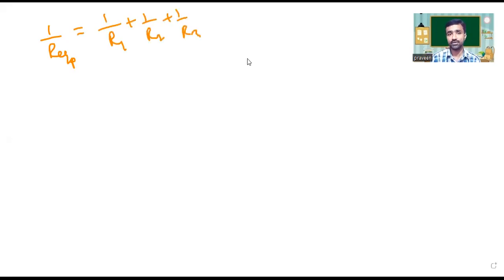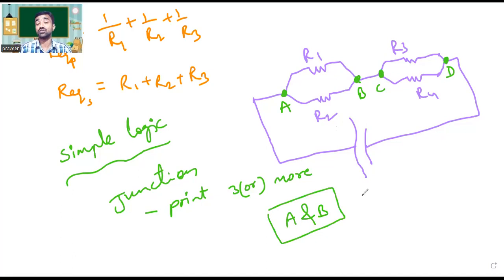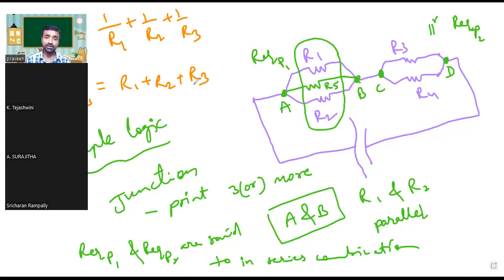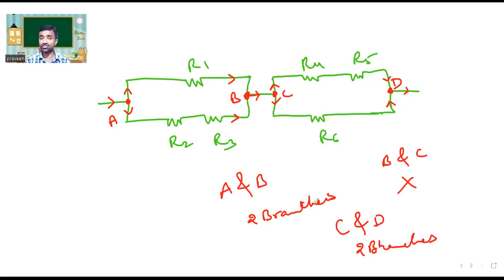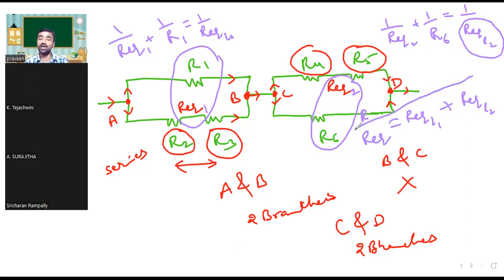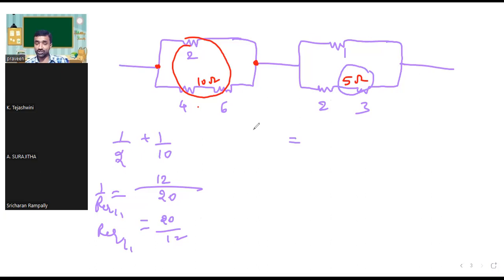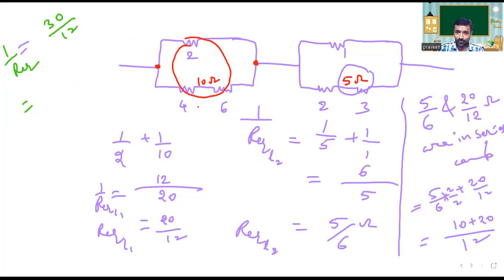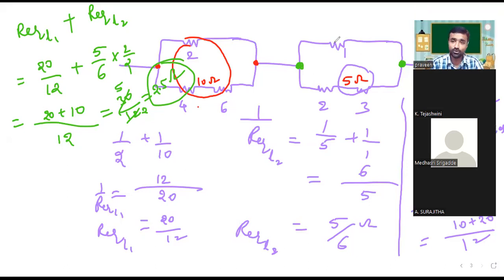9 Electric Current Class NO 16